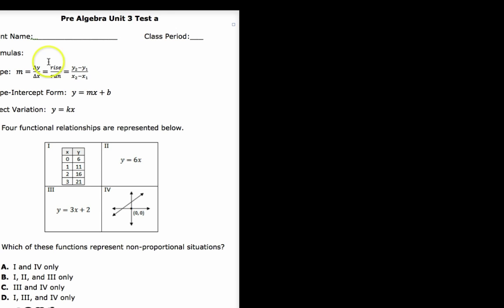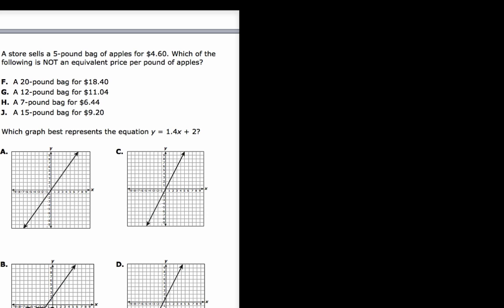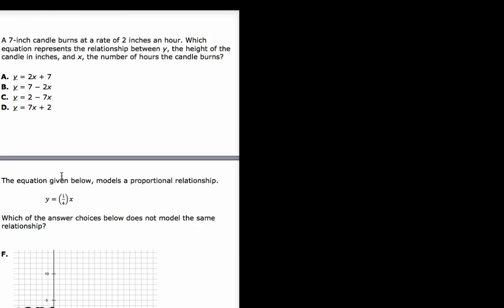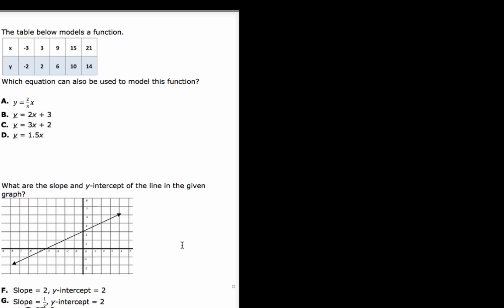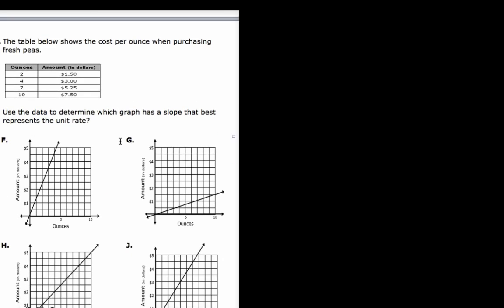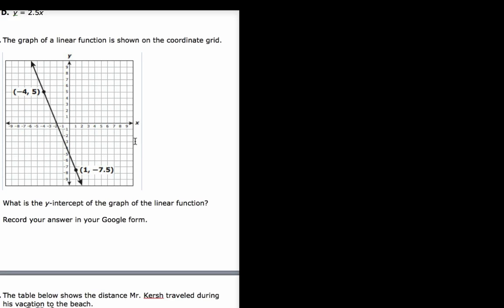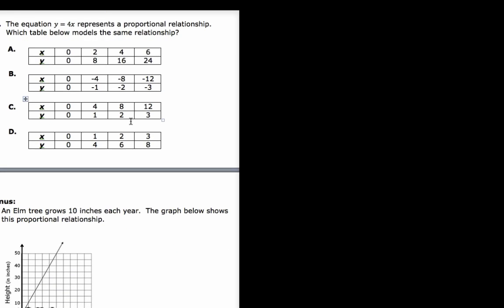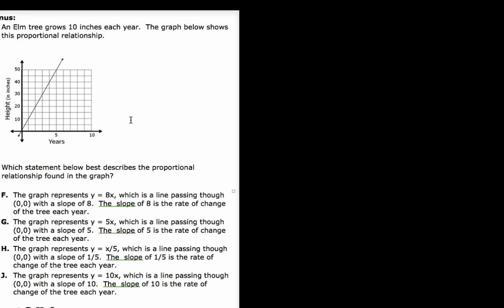PAlgU3TestaMov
Table of Contents:

00:00 -
00:02 - Marker